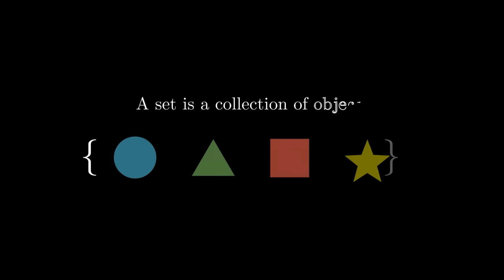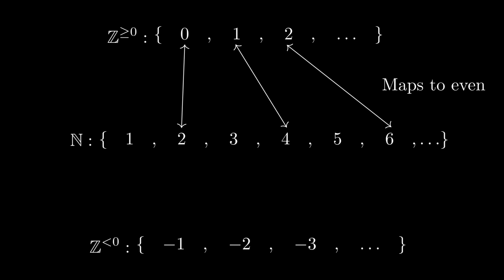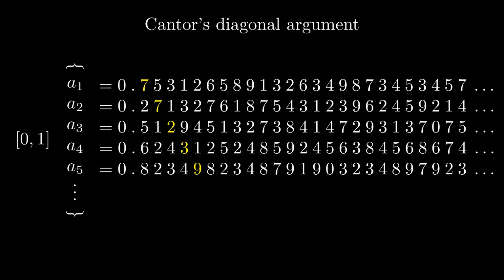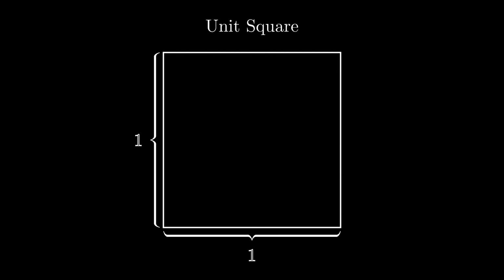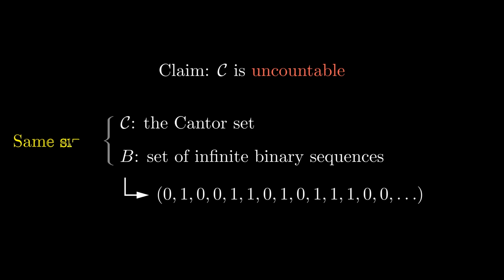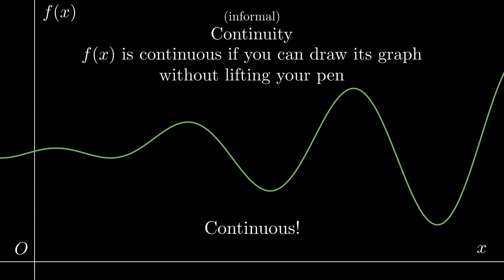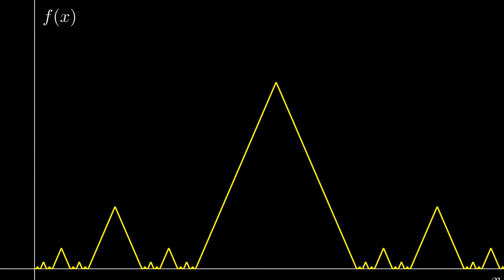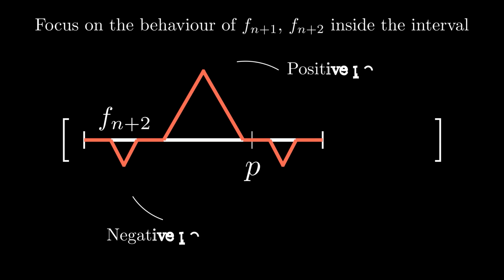The Victims of the Cantor Set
Real analysis is the foundation of many important areas of maths, with practical applications from the Fourier series to complex and functional analysis. Unfortunately, the typical first reaction to this approach is that it overcomplicates simple ideas when intuitions alone convey them well enough. In this video, with the help of the Cantor set, we will disprove two seemingly obvious examples from analysis: relating the size and measure of a set, and the amount of times a function can cross the axes.

Chapters:
00:00 Intro
01:44 Section 1: Cardinality
12:00 Section 2: Measure Zero Sets
17:22 Section 3: The Cantor Set
22:52 Section 4: Crossing the Axis
26:38 Section 5: Distance Function
32:00 Outro

The picture of the character holding a cube is from the music video Dramaturgy by Eve.

The animations in this video were created with Manim, an open-source animation library by 3b1b.

This video is a submission to 3b1b’s SoME4 (Summer of Math Exposition).